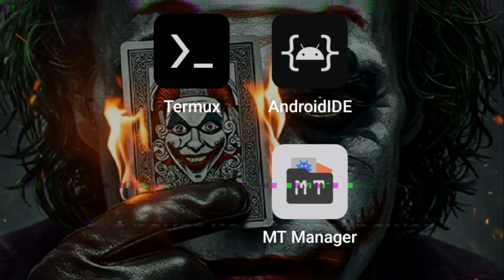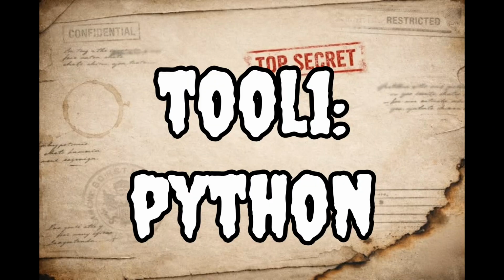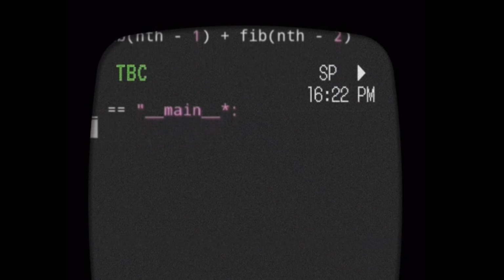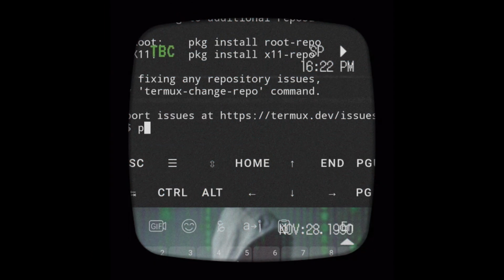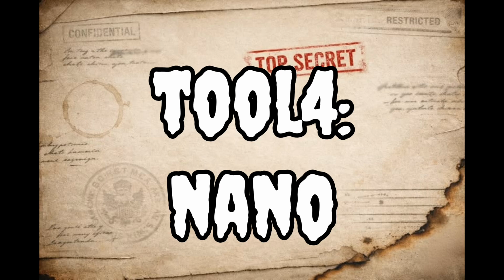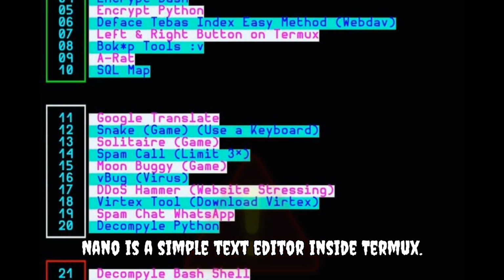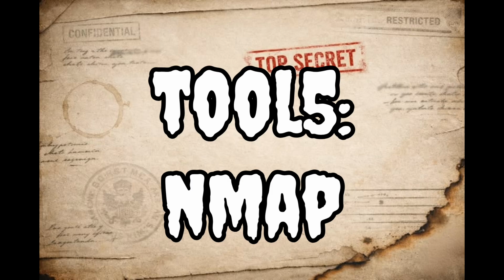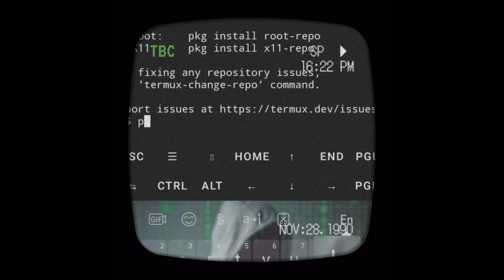5 Powerful Termux Tools You Should Install Right Now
Learn the top 5 most useful Termux tools every beginner should know.
In this video, I will show you powerful tools that can improve your productivity, help you learn programming, and make your Termux experience much better.
✅ Python Installation
✅ Git for GitHub Projects
✅ Curl for Web Requests
✅ Nano Text Editor
✅ Nmap Network Scanner
🎁 Bonus Tool Included
Whether you're learning programming, Linux, or cybersecurity, these tools are a great place to start.